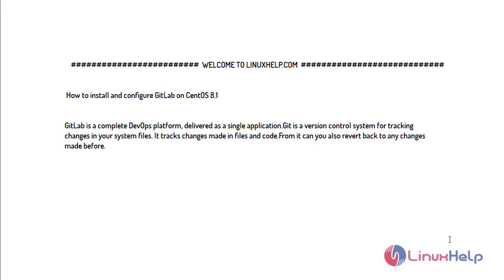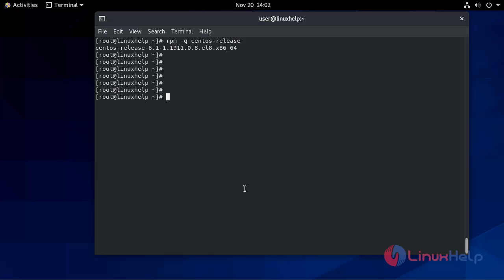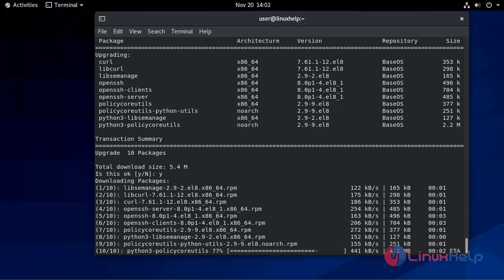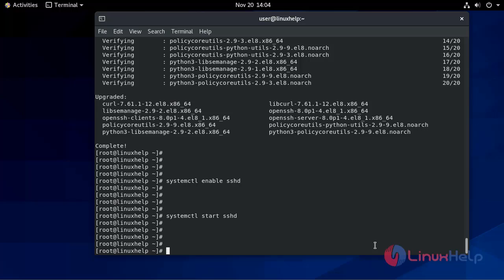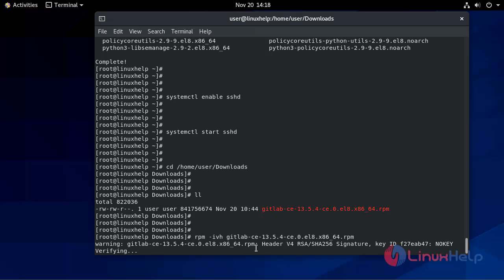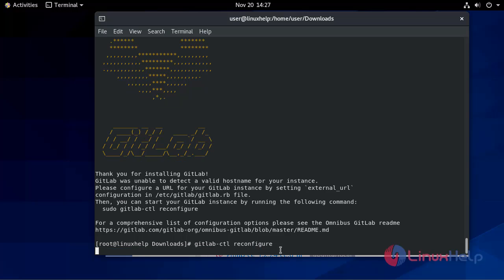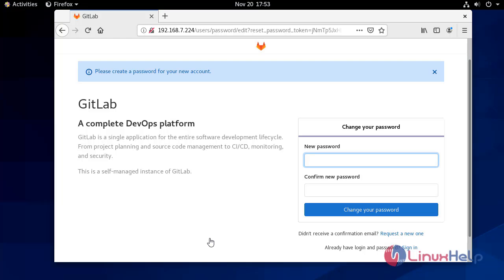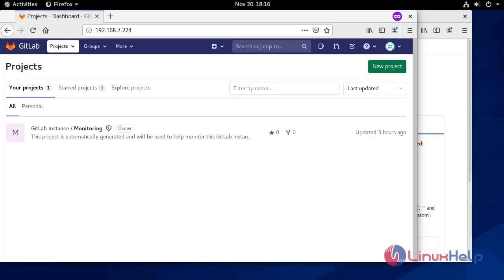How to Install and configure GitLab in CentOS 8.1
A GitLab is a version control system. It is a web-based DevOps lifecycle tool that provides a Git-repository manager providing wiki, issue-tracking, and continuous integration and deployment pipeline features, using an open-source license, developed by GitLab Inc.